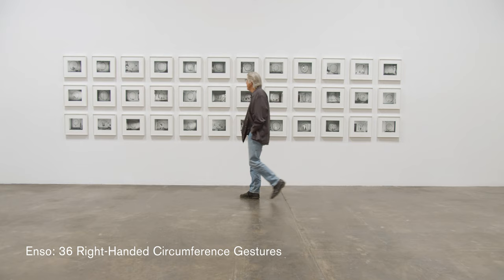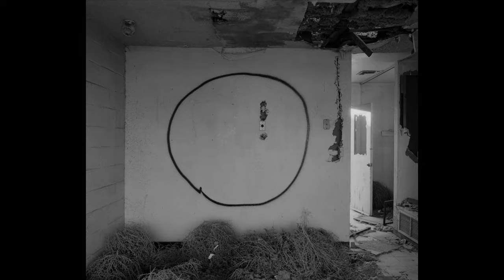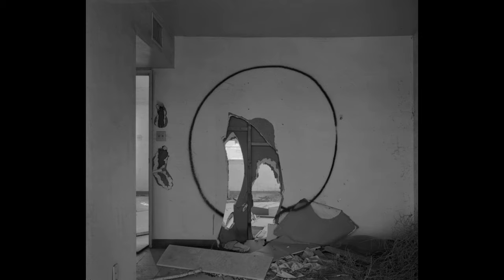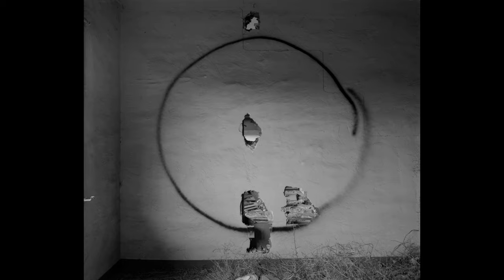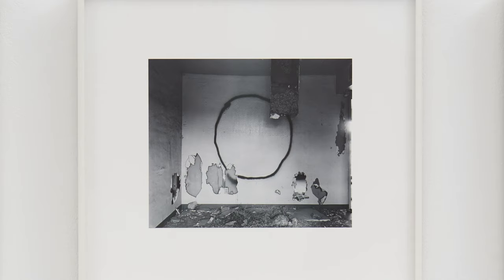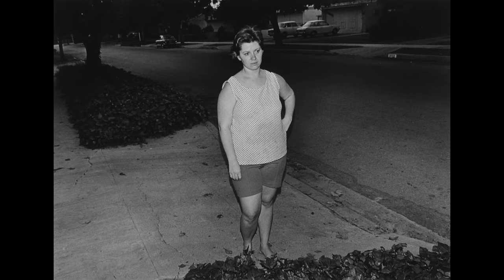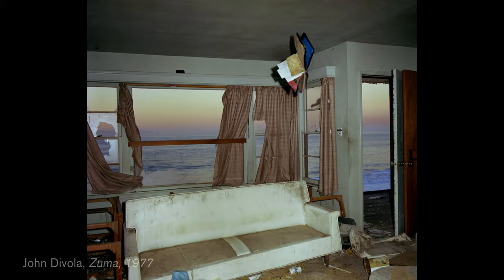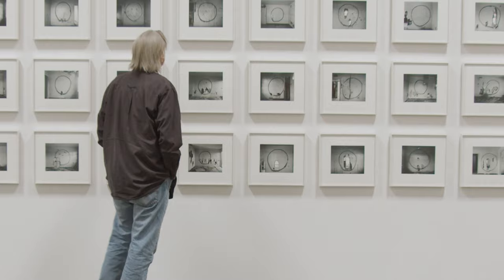John Divola: Enso: 36 Right-Handed Circumference Gestures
John Divola discusses his work, 'Enso: 36 Right-Handed Circumference Gestures', which was taken at what was previously George Air Force Base in Victorville, California.

This work is apart of our current exhibition 'Four Artists', June 4 - Oct 4, 2020.

Directed and edited by Bend Productions